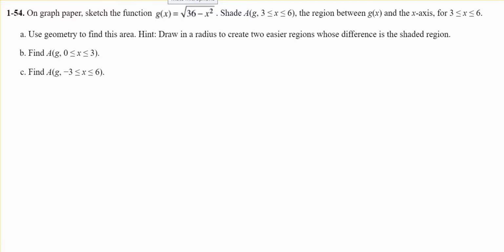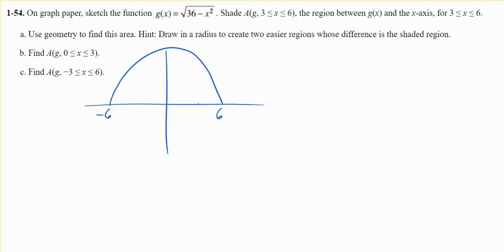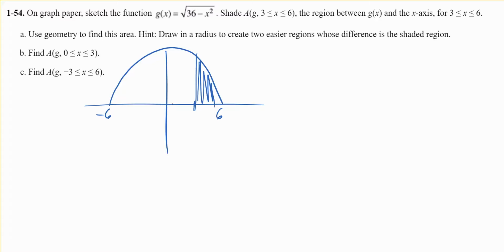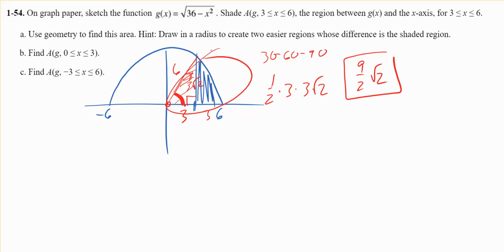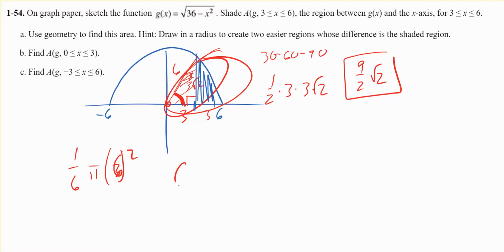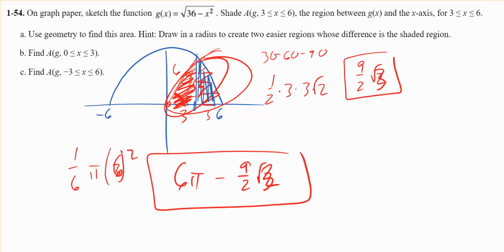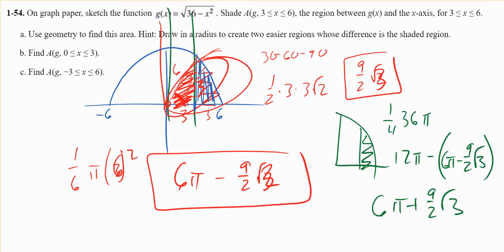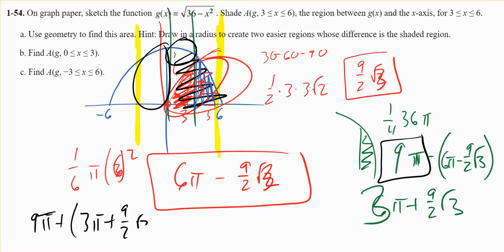AB_1-54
geometry area under curve